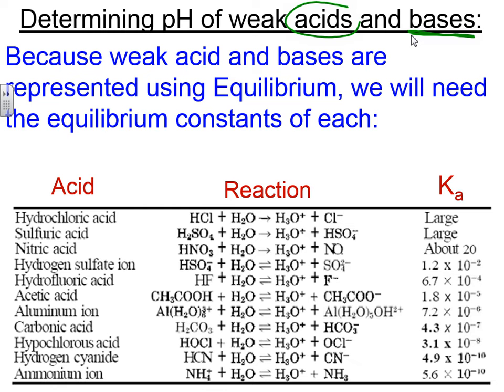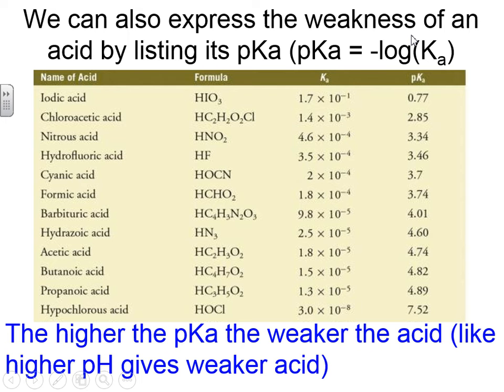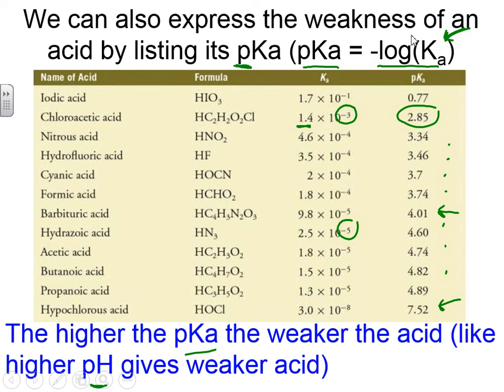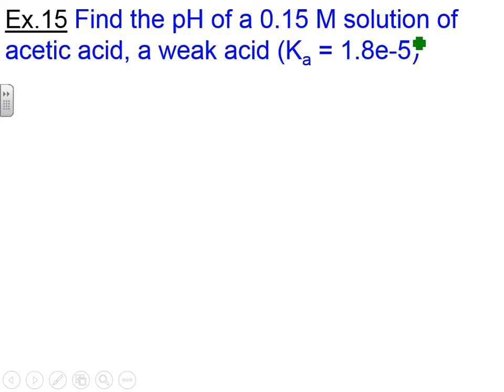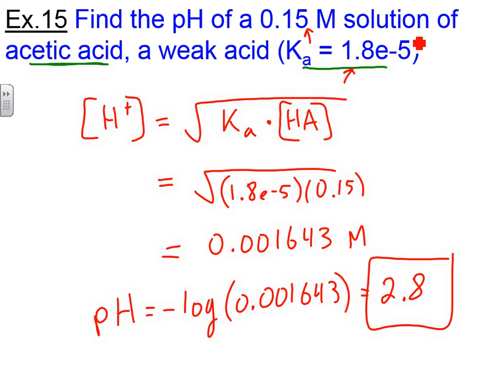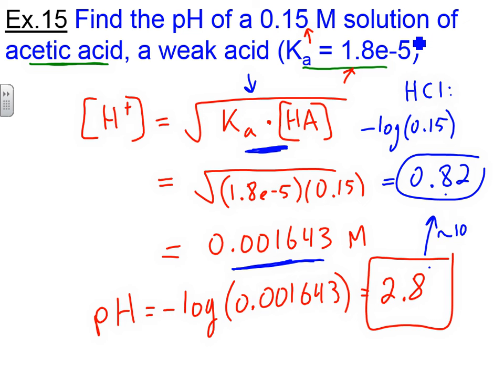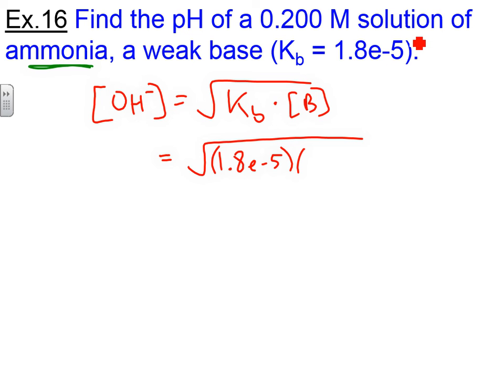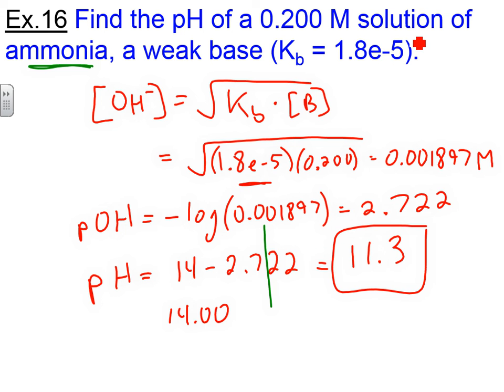H CHem Video 8.16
HCHEM Unit 8 Video 16 over pH of weak acids and bases